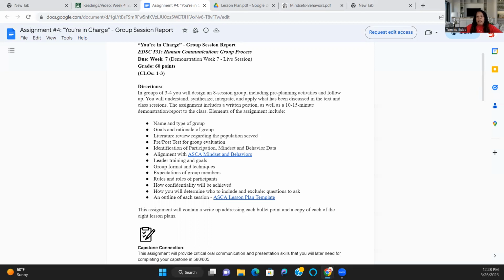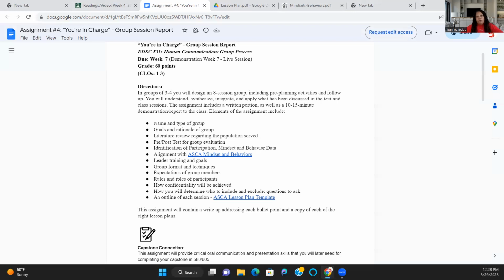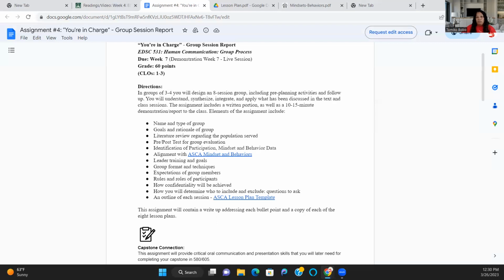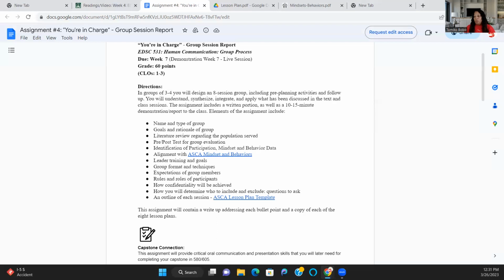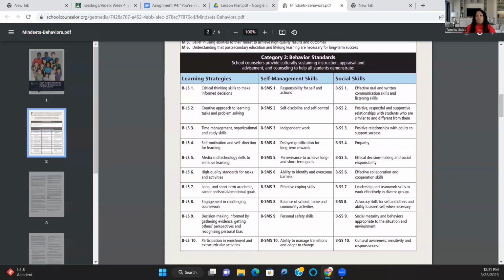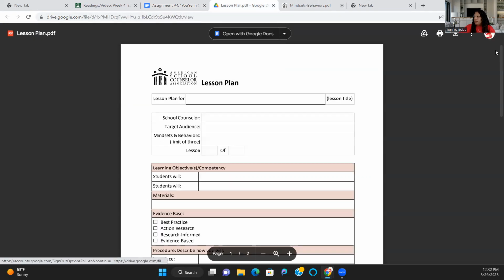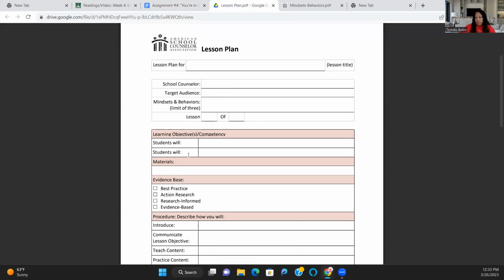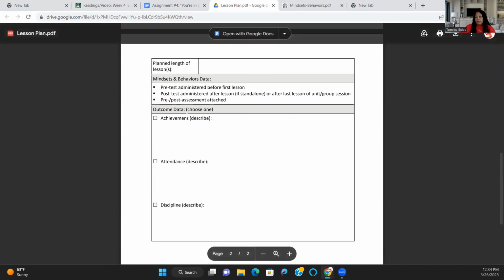Week 4 EDSC 531